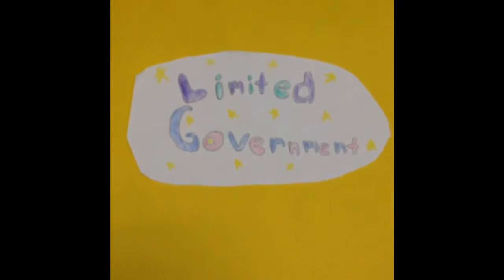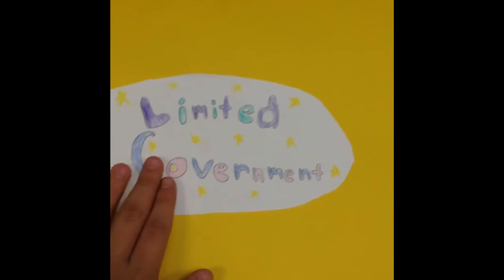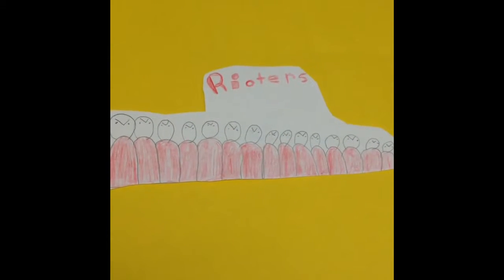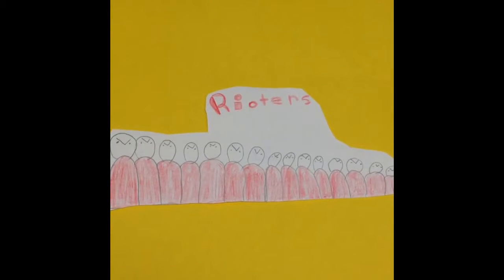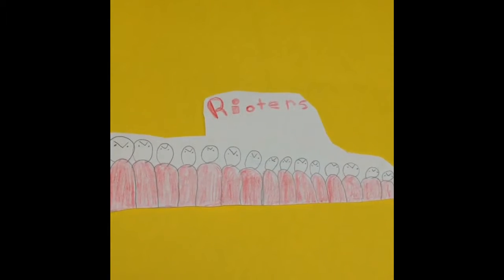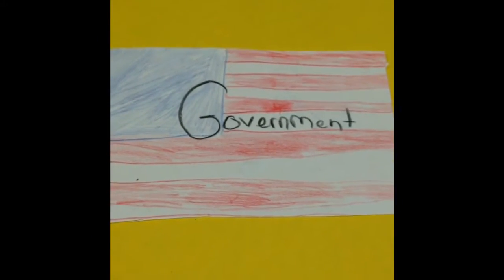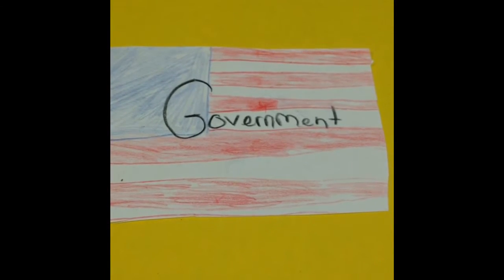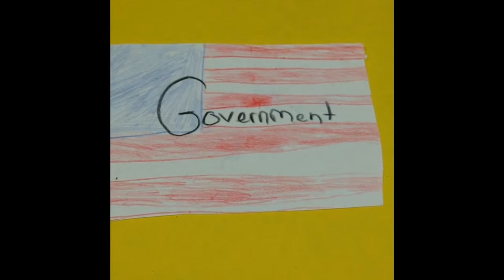Ss limited government by Matthew Taylor